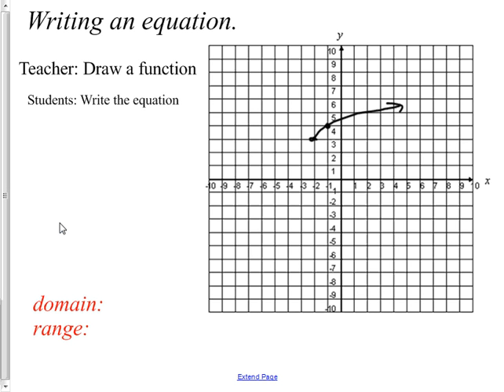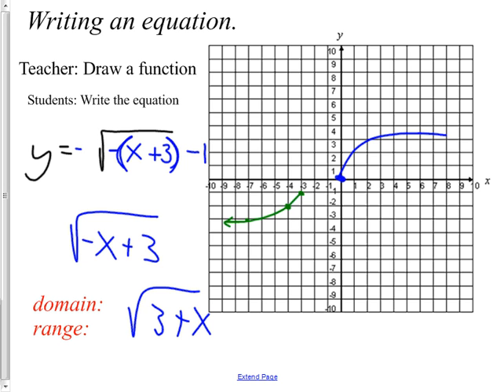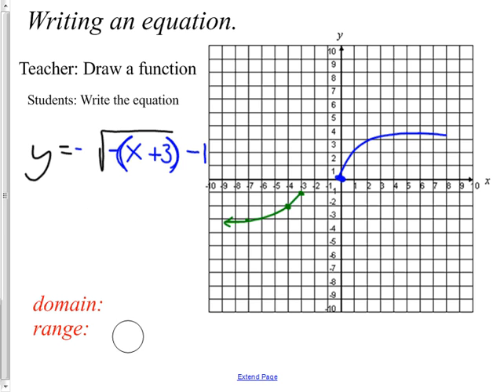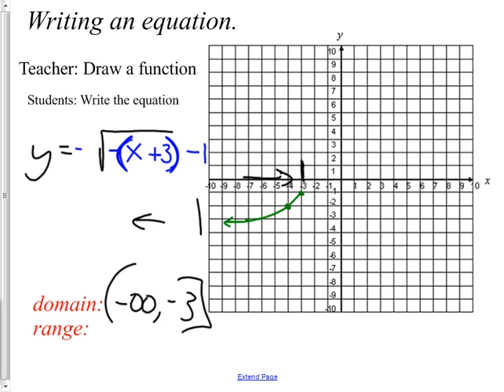Writing an equation for a transformed parent function